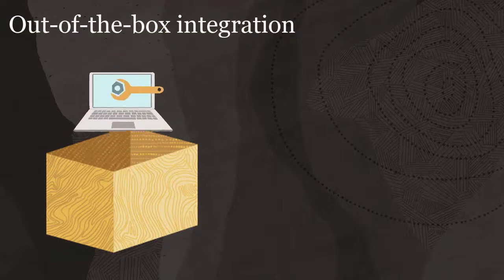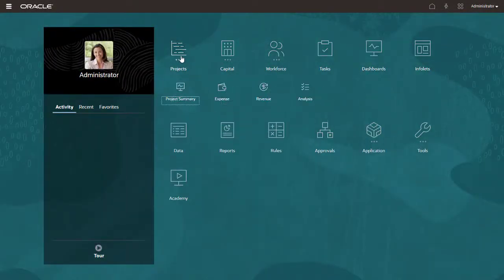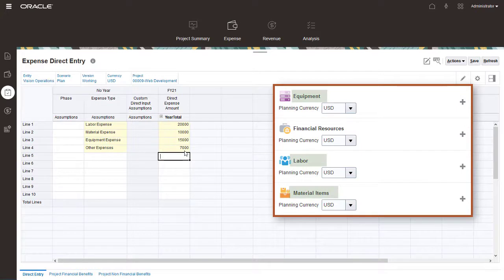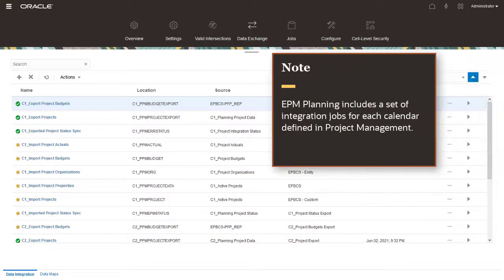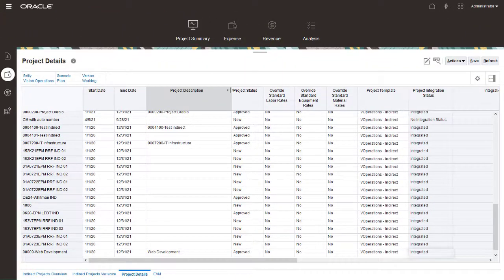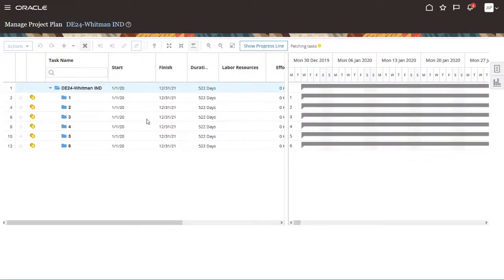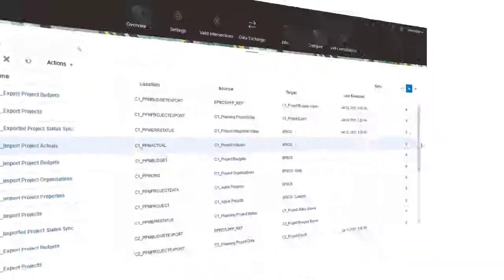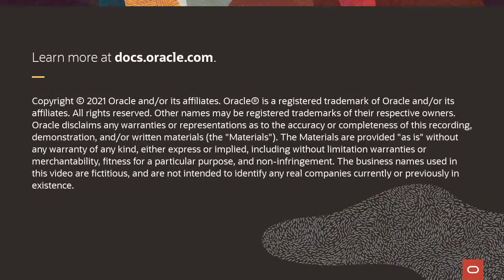Integrating Projects in EPM Planning with Project Management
In this tutorial, you learn how the Projects module in Oracle EPM Planning integrates with Oracle Fusion Cloud Project Management. In EPM Planning you create projects, enter summary budget data, approve the projects, then run integration jobs that push the projects and budget data to Project Management. In Project Management, you assign a project manager, create a detailed project budget, and collect actual data for the project. Then in EPM Planning you import the project actuals from Project Management and calculate them so you can perform variance analysis between actual and plan data.

Unified Planning Budgeting Execution and Analysis of Projects Technical Brief (Doc ID 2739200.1) (requires access to Oracle Support)

Timings
0:00 Intro
1:14 Adding projects in Planning
2:08 Planning project expenses
2:52 Approving projects
3:22 Refreshing the database
3:31 Integrating projects and project budgets with Project Management
4:56 Verifying projects and project budgets in Project Management
5:24 Assigning a project manager
5:58 Creating detailed budgets
7:09 Importing actuals to Planning
7:44 Calculating actuals in Planning